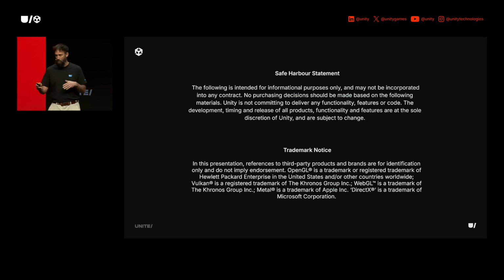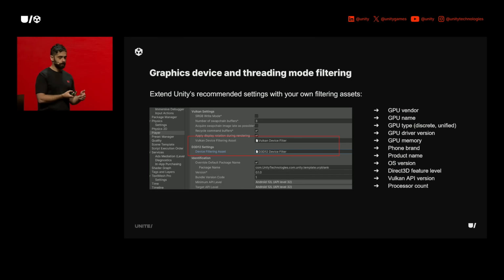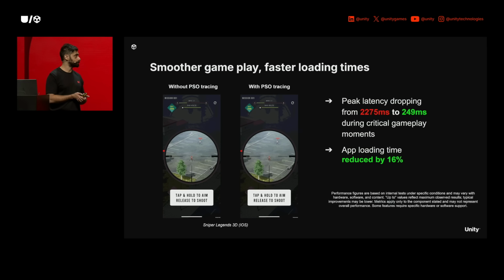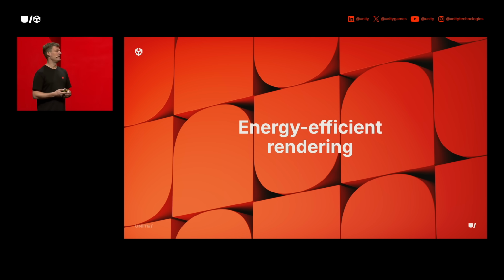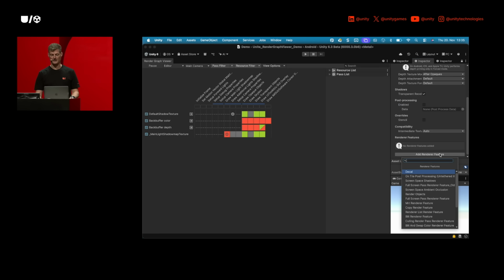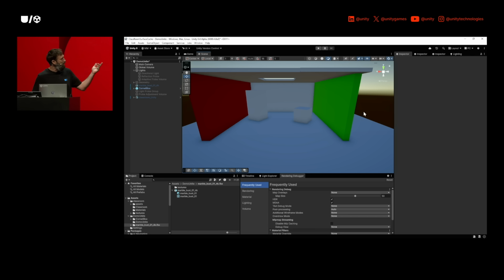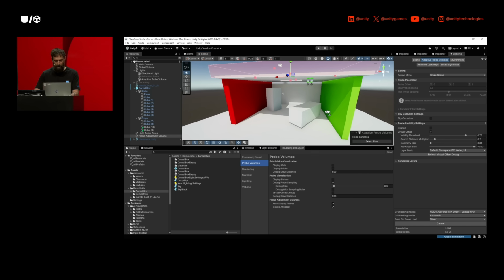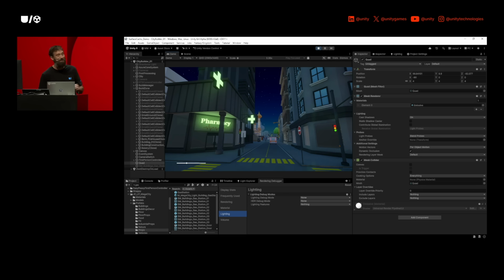Glow up your graphics with Unity 6.3LTS and beyond | Unite 2025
Learn how to maximize graphics performance on different platforms with Unity 6.3LTS. Leverage modern graphics APIs like DX12, Metal, and Vulkan, and utilize in-Editor level-of-detail generation. Discover multiple optimizations added since Unity 6, such as the new Renderer User Data for the SRP batcher and optimized post-processing effects. Get practical insights on how to improve visual fidelity, leveraging recent improvements like Adaptive Probe Volumes and rotated reflection probes in URP, or upcoming ones like High Definition Render Pipeline support on portable consoles and Surface Cache real-time diffuse global illumination.